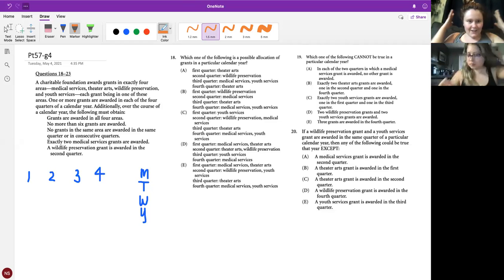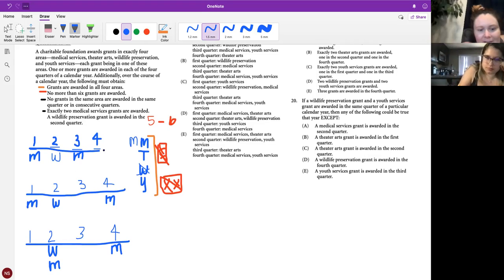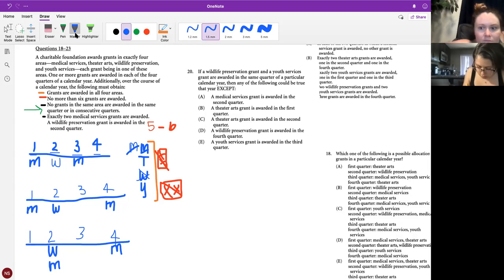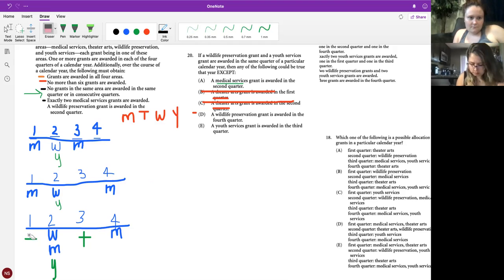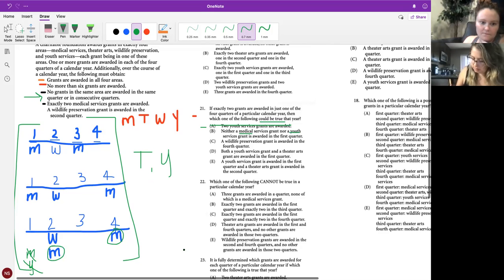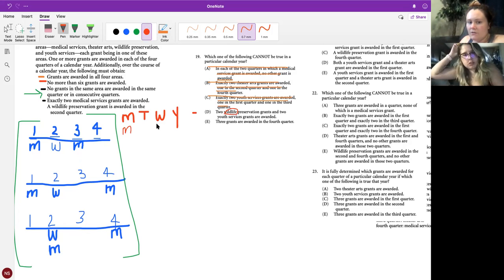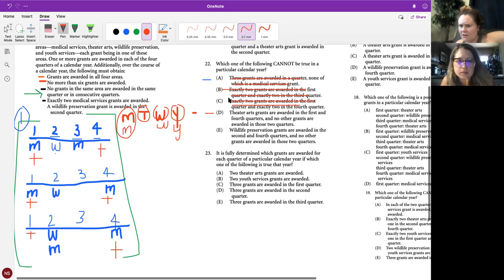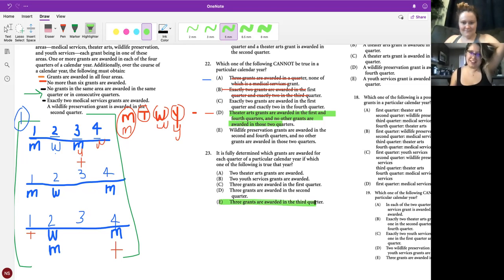PT57 - LG4 - (Double Sequencing)